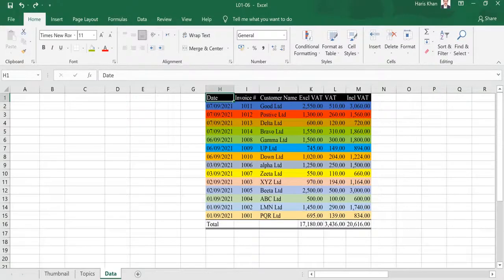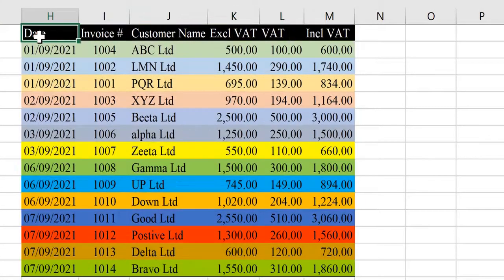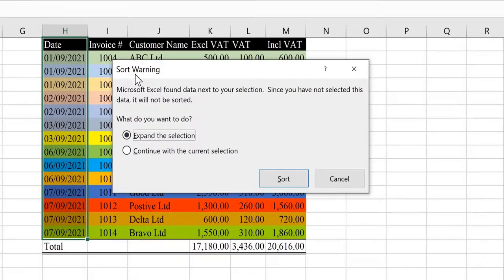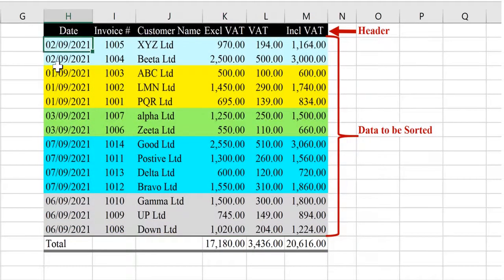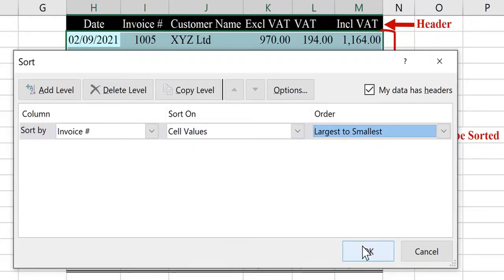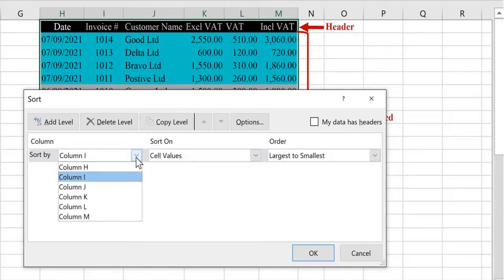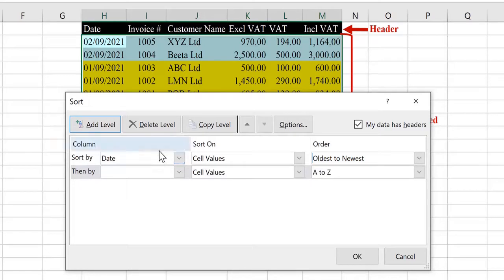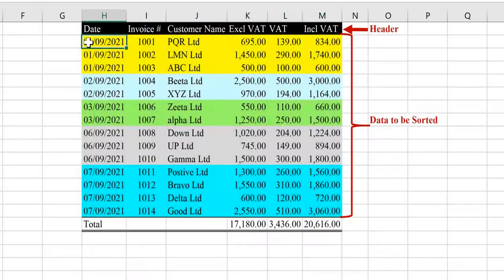MS Excel Basic for Beginners | Sorting data | Lesson 6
Sorting data from A to Z on the basis of default column
Sorting data from Z to A on the basis of default column
Custom sorting using multiple levels to sort to the data
for dates sorting order would be from oldest to Newest
for numbers sorting order would be smallest to largest
for text sorting order would be A to Z
What happens by selection of "My data has headers"
Adding, deleting and copying a level for sorting